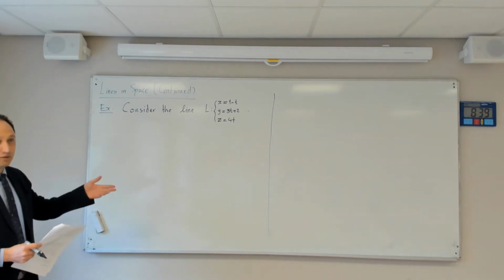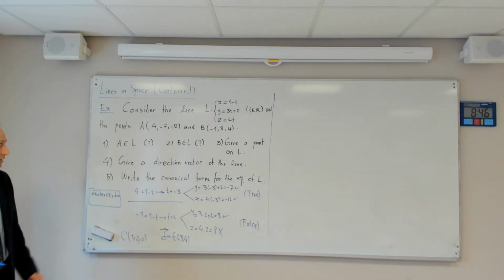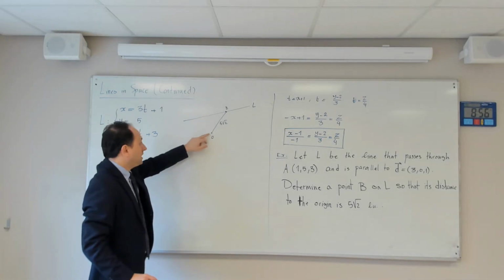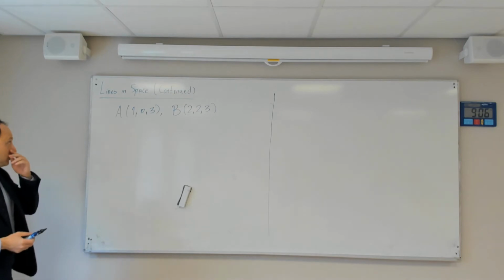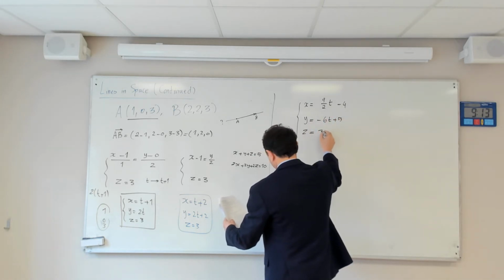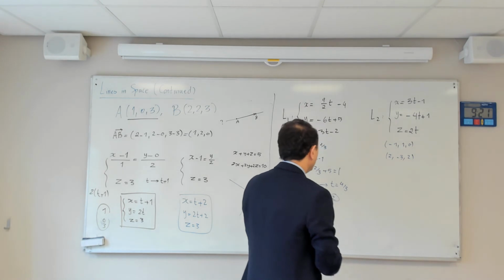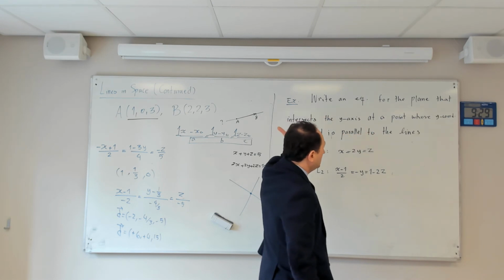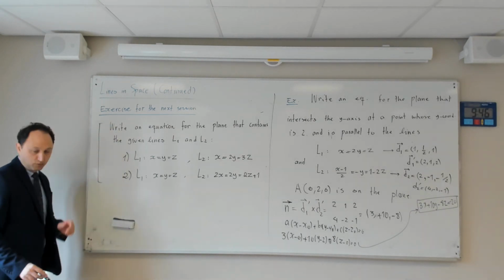Matematik Specialisering, Lines in Space, Part 2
In this video, I present some examples on the topic of lines in space.